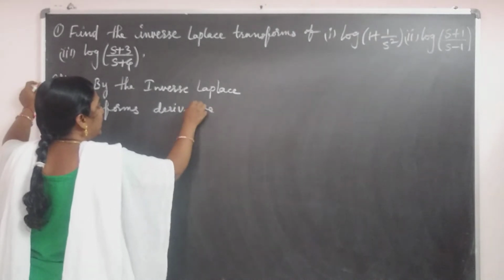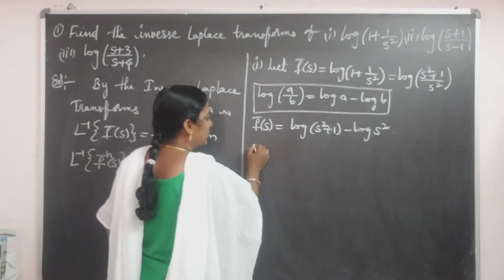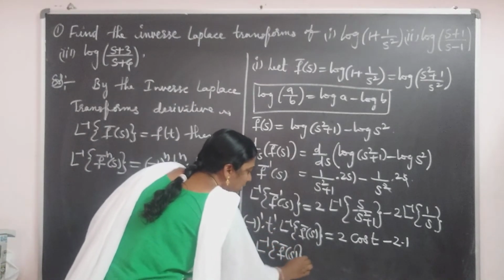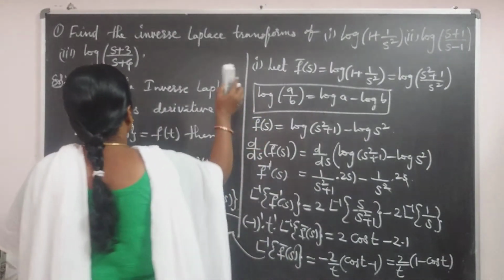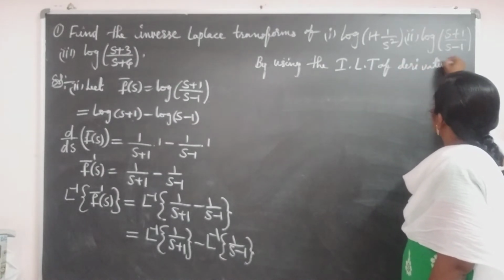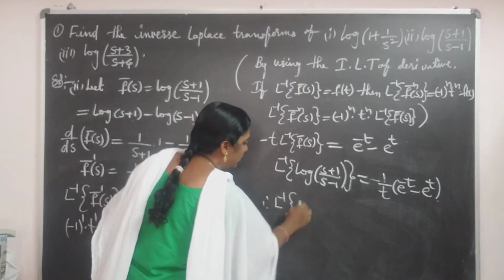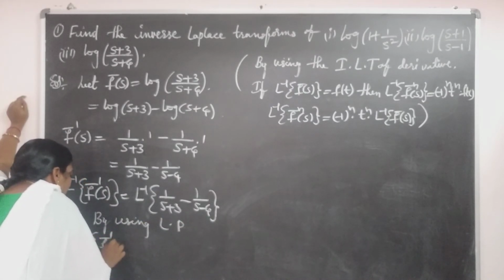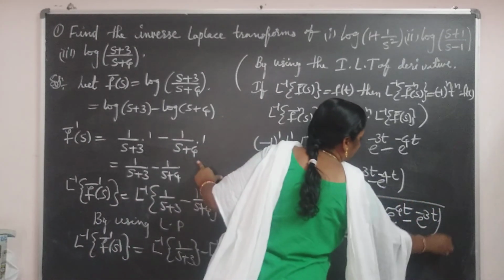JNTU B.Tech M1 Maths. Problem on Inverse Laplace Transforms using derivatives of Inverse Laplace Tra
JNTU B.Tech M1 Maths. Problem on Inverse Laplace Transforms using derivatives of Inverse Laplace Transforms.